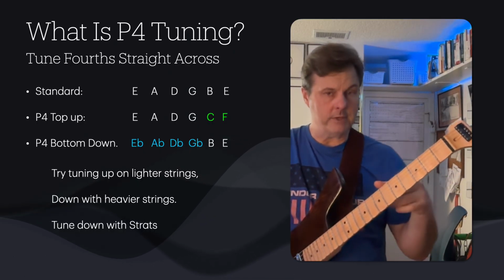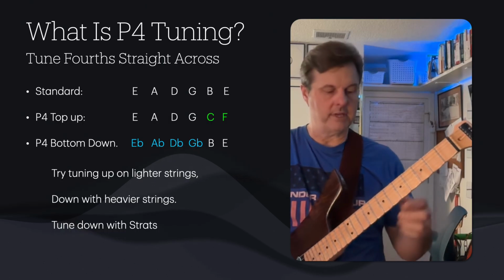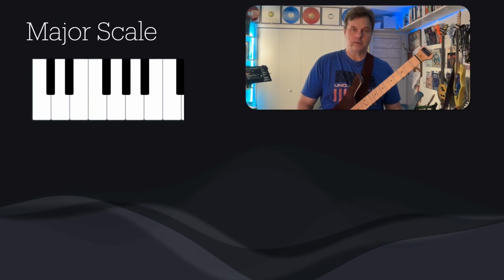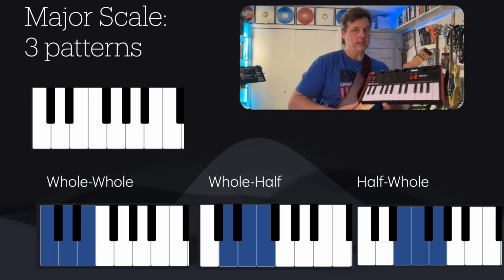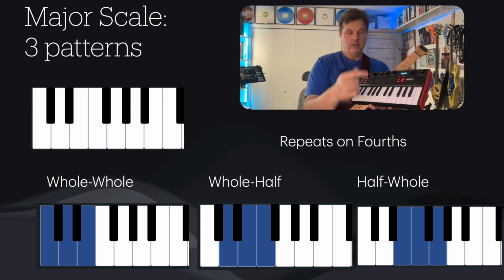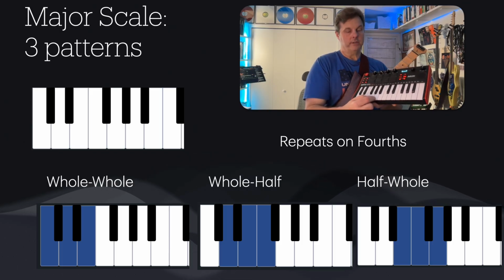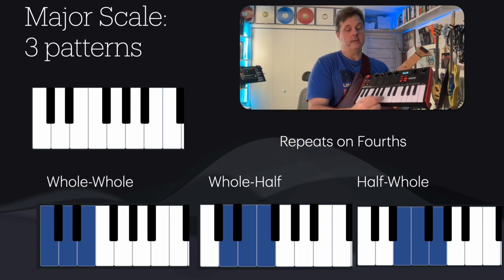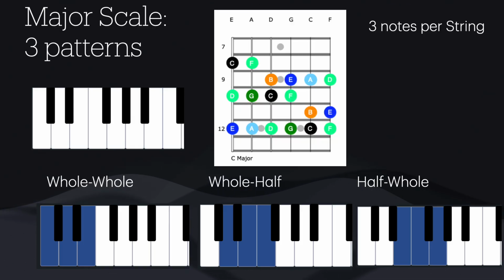Guitar in Fourth Gear Perfect Fourths Tuning: Part 3 Major Scale Using Three Patterns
In this video, I go into detail about three patterns in the major scale:

two whole steps
a whole step and a half step
a half step and a whole step.

Once you understand this, you can see the major scale as a collection of smaller fingering patterns that repeat.

0:03 – Major Scales in Perfect Fourths: Three Essential Shapes
0:15 – First Principles: Intervals of the Major Scale
0:31 – Perfect Fourths Tuning Setup and Why It Matters
1:02 – Major Scale Intervals: Whole Steps and Half Steps
1:45 – Mapping Major Scale Intervals on the Fretboard
2:09 – The Three Core Three-Note-Per-String Patterns
2:42 – Why Major Scale Patterns Repeat at Fourths
3:25 – Seeing the Same Intervals Across the Neck
4:00 – Why Perfect Fourths Makes Patterns Line Up
4:57 – Reducing the Major Scale to Three Shapes
5:43 – Practicing the Three Shapes Cleanly and Efficiently
5:49 – Preview: Using One Shape to Cover the Entire Neck
6:12 – Practice Advice for Adult and Returning Guitarists
6:39 – Book, Resources, and What’s Coming Next